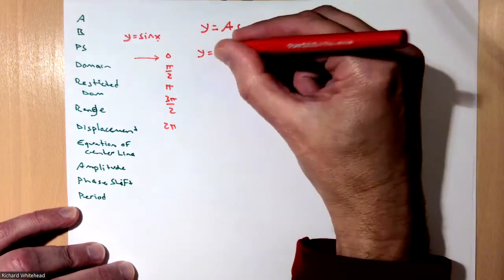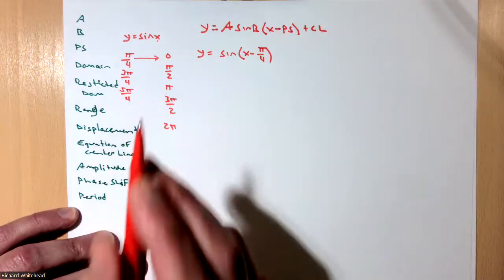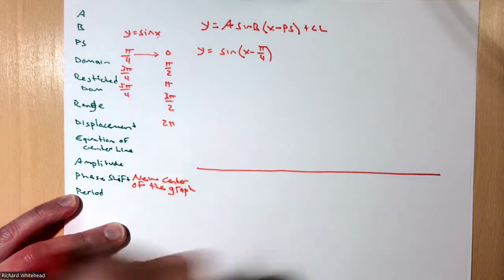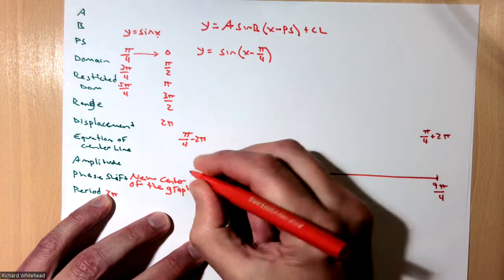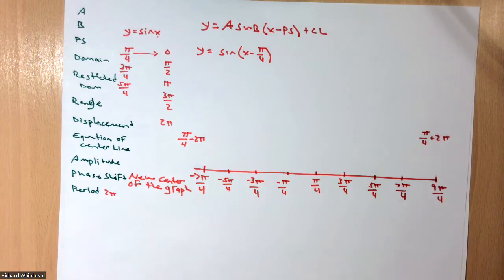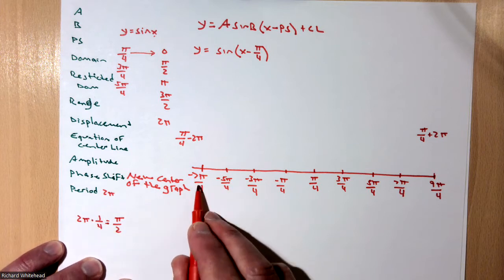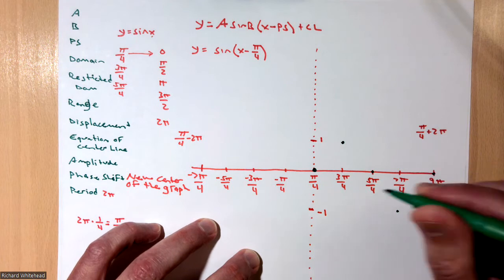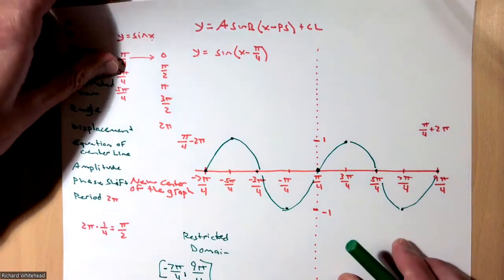Video Phase Shift Intro